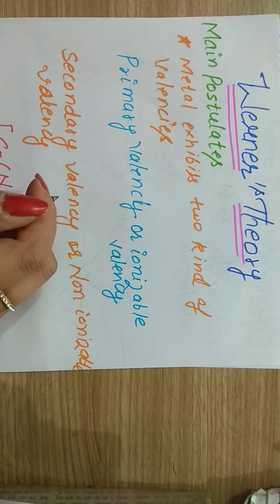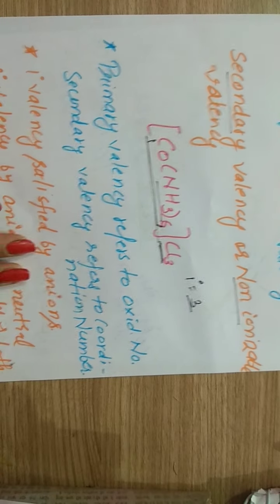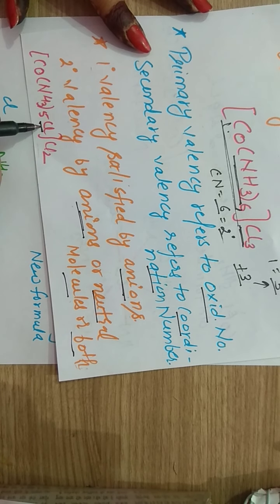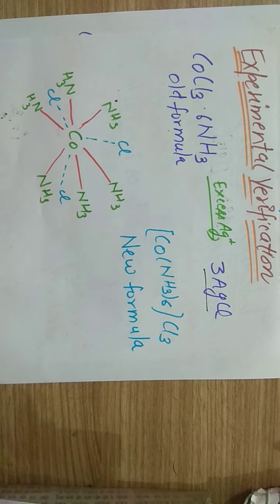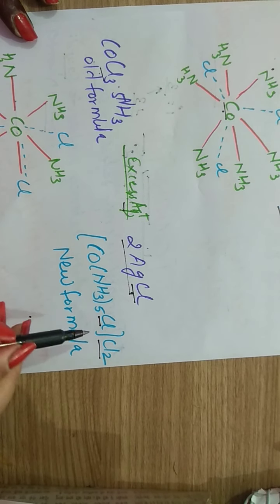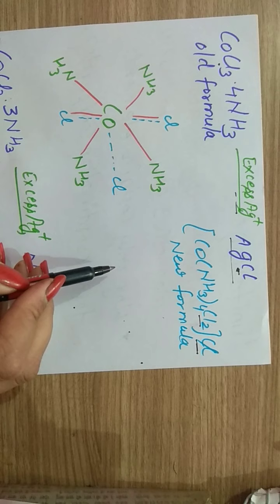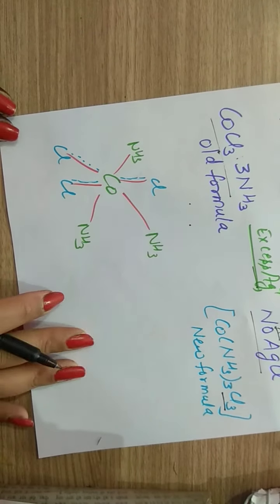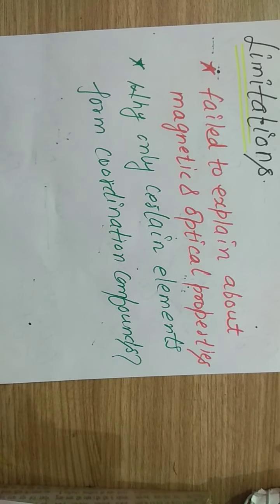Complete and easy explanation of Werner's theory